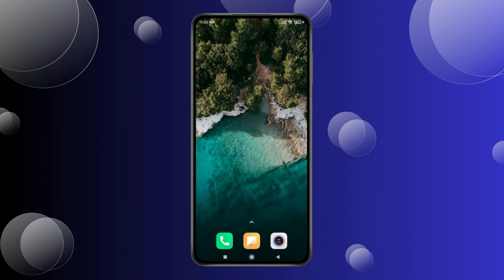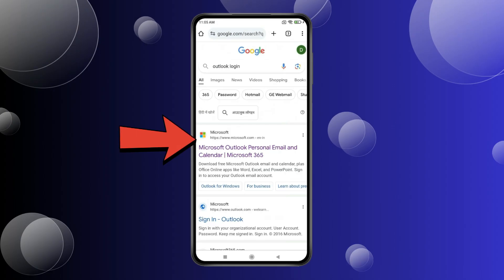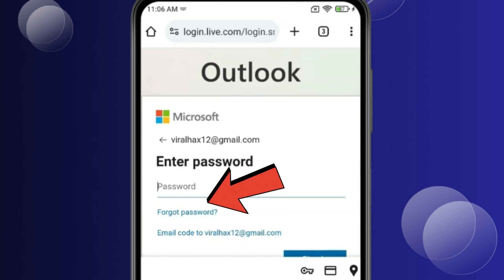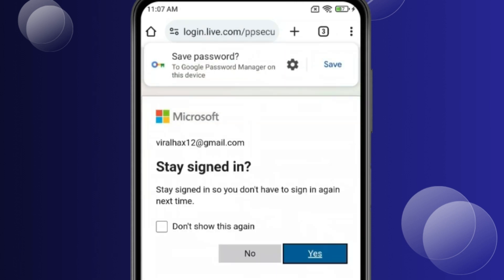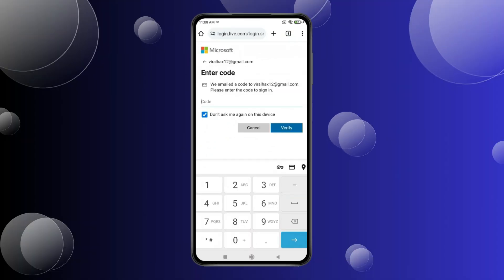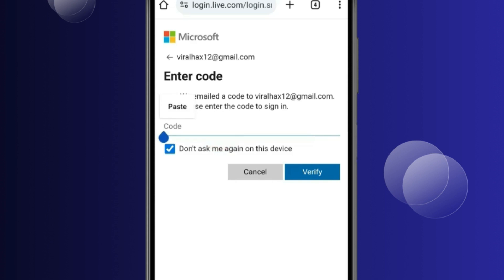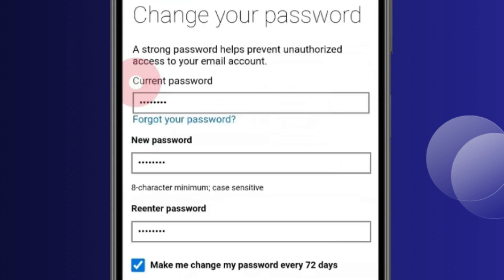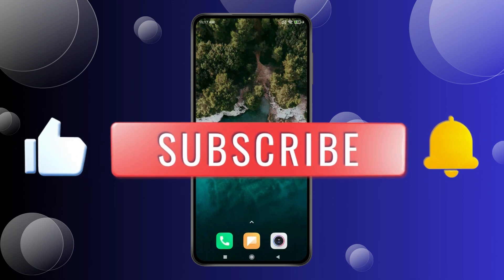How to Change Outlook Password on Phone | Outlook Password Forgot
How to Change Outlook Password

HashTags
Related Searches
how to change outlook mail password
outlook password change
how to update outlook password
how to change password in outlook 365
how to change outlook password on android
hotmail change password